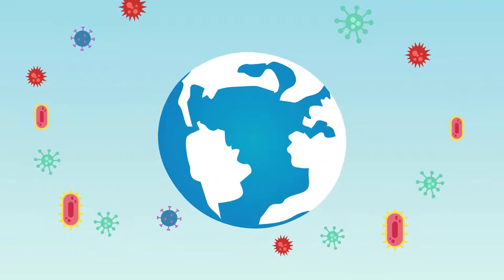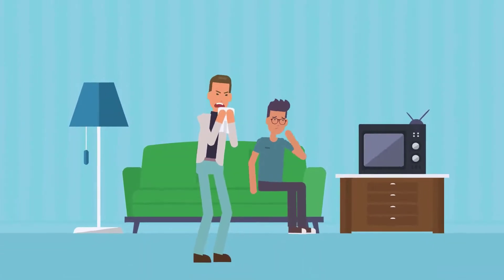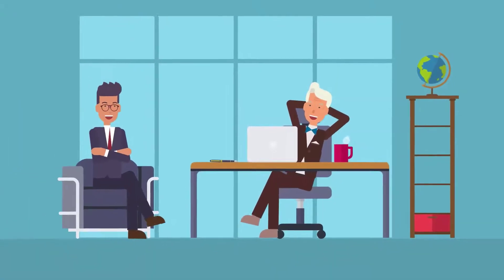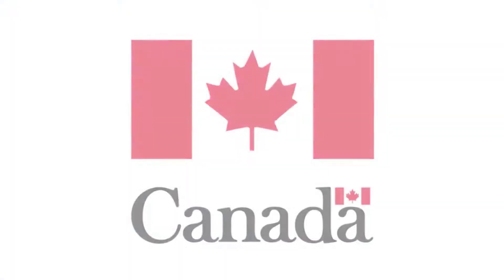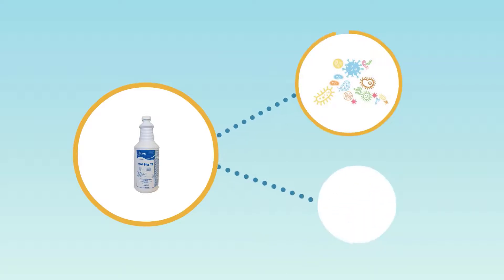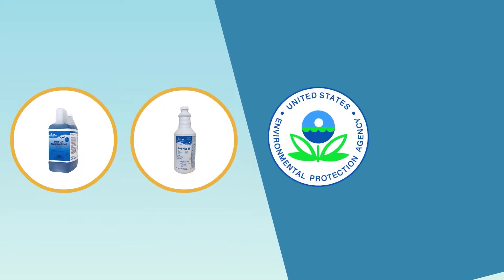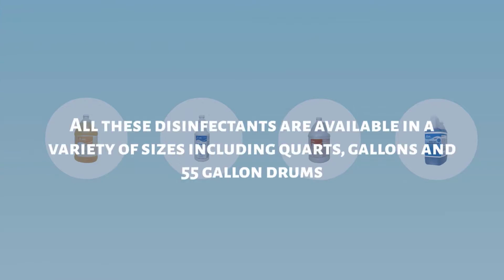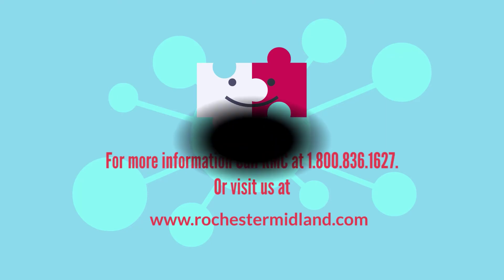COVID-19 Disinfectants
Products that kill Covid-19, Infection Control, Cleaners Disinfectants